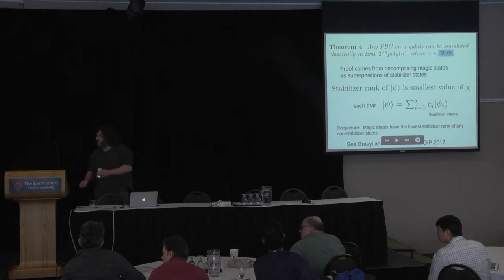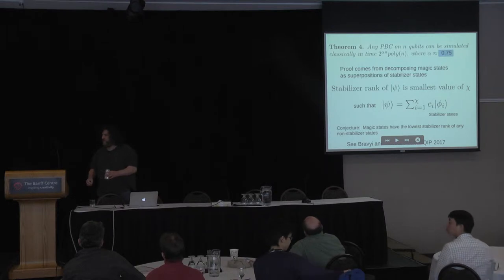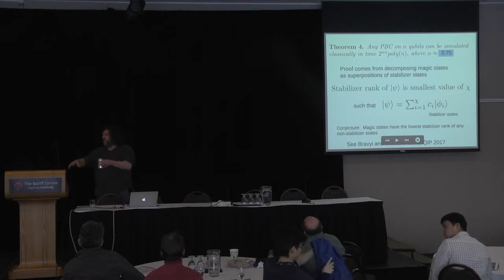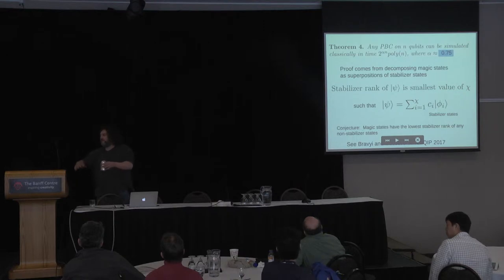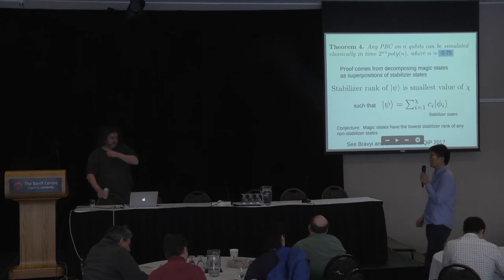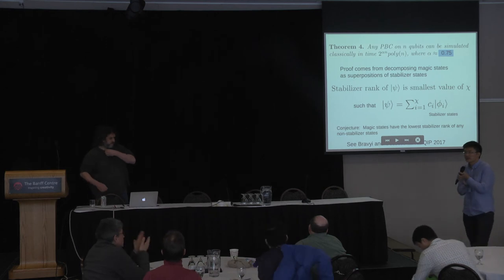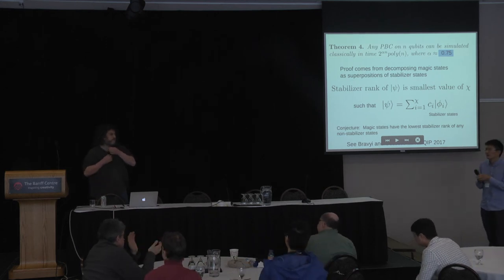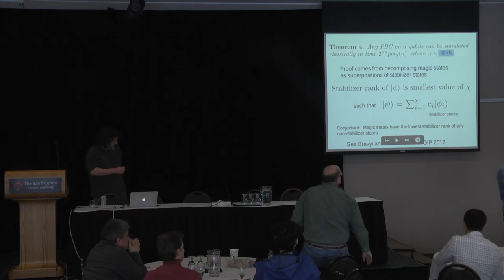Jan 15 John Smolin. "Virtual Qubits from Classical Computation" (Part 2)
Date: Jan 15 2016
Title: Virtual Qubits from Classical
Authors: Sergey Bravyi, Graeme Smith and John Smolin